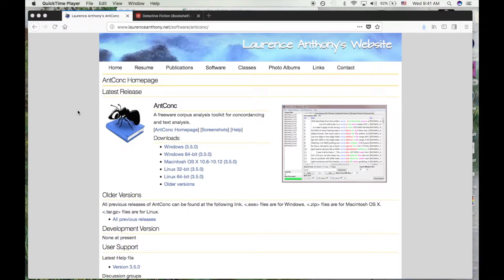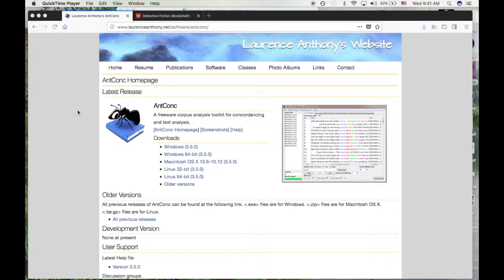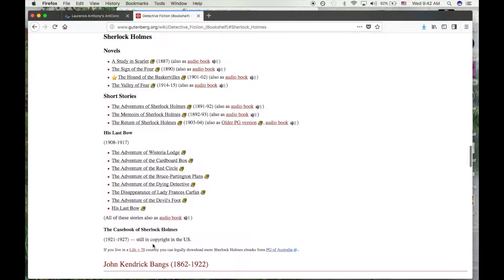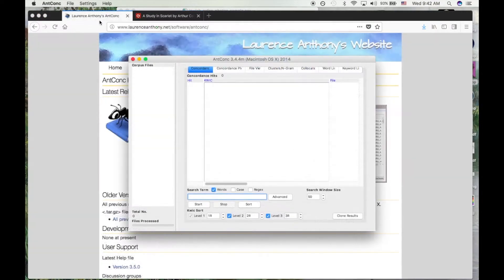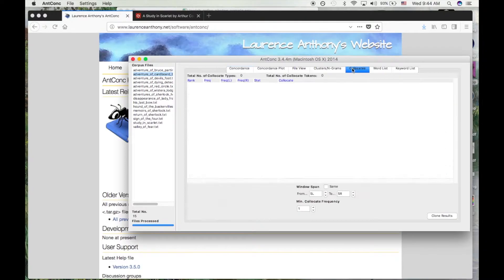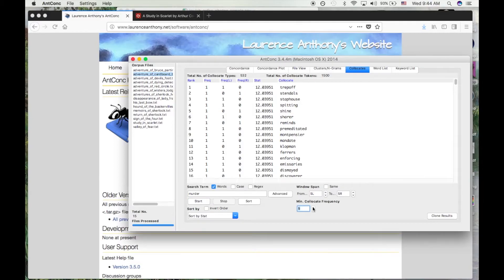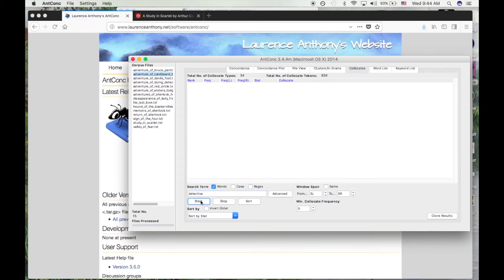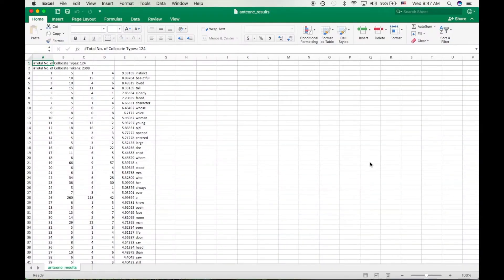AntConc 101: A quick introduction to text corpus analysis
A quick introduction to AntConc that covers loading a collection of text files (we use Project Gutenberg to download Sherlock Holmes novels), exploring with collocation generation, and exporting outputs to an Excel-friendly tab-spaced txt format.

Full transcript:

AntConc is an open-source corpus analysis toolkit. It’s main function is to identify patterns in large collections of texts, such as novels, blog posts, e-mails, or essays. These patterns might provide you with valuable clues for your research.

Today, we’re going to show you how to get started with AntConc and quickly demo some of its powerful features.

Next, let’s load in some texts. Project Gutenberg hosts one of the largest collection of public domain e-books in the world. Let’s look at the Sherlock Holmes detective books written by Sir Arthur Conan Doyle. Note that you must use files in a plain text format like .txt with AntConc - you can use a program like Microsoft Word to convert a document to .txt format if you need to.

Now that we’ve loaded our texts into AntConc, we’re ready to analyze.

The Collocate feature works like a search engine that scans our entire corpus. Let’s look for all instances of MURDER. The Concordance Plot visualizes the exact moment where MURDER appears in our novels -- or at least where the word murder appears.

AntConc contains a number of features to discover trends in the words that occur near or next to our search terms.  For today, let’s try Collocate searches with a few different words. AntConc uses a combination of searching and statistical analysis to show us words that appear near our search term, and that were unlikely to appear there by chance alone.

You may wish to play with some of the parameters in the bottom right of the screen. I’m increasing the minimum frequency to 5, which helps make sure AntConc is capturing repeated trends in our data and not just a single weird phrase that appeared once.

AntConc can export your results through the Save Output to Text File feature. These are plain text files, but they use tab-separated formatting -- which means that you can load them into a spreadsheet with Excel! This gives you a lot of options to work further with the data.